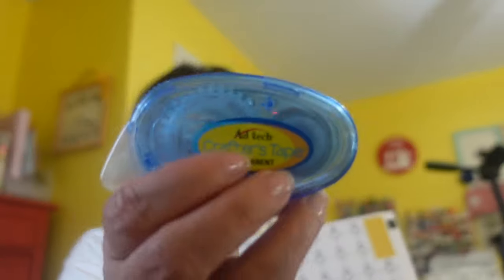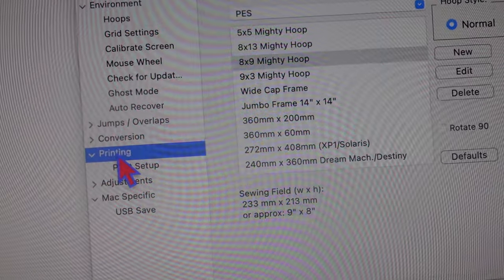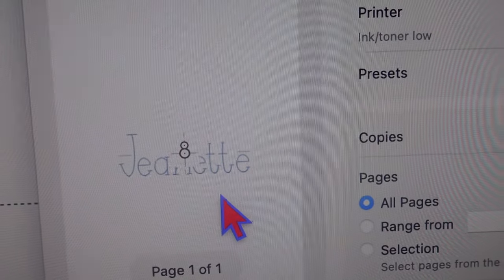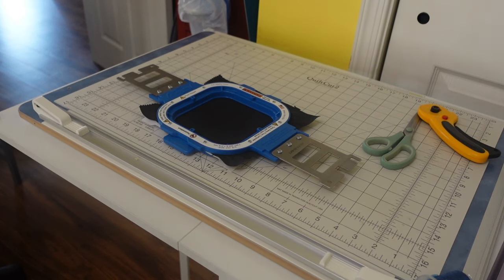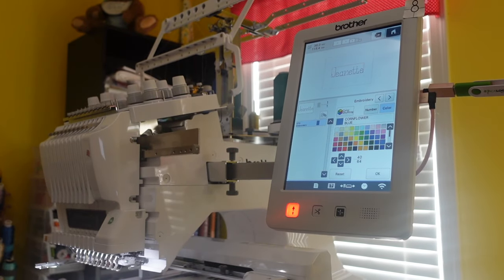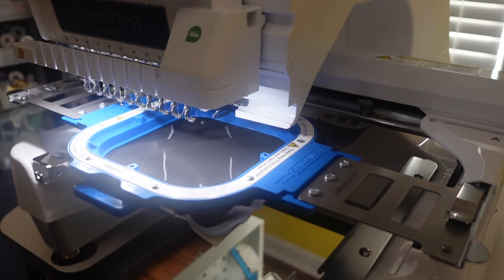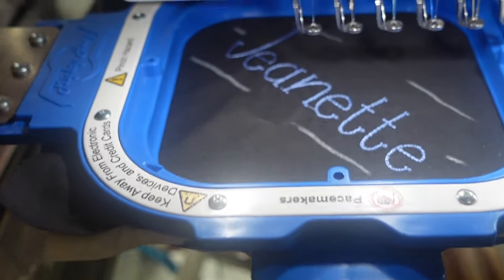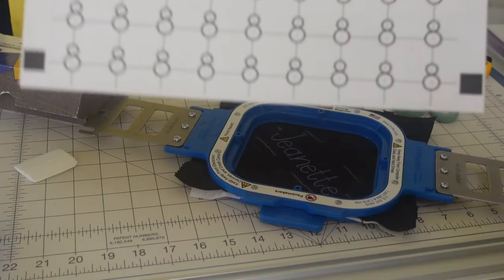New Embrilliance Printing Feature is a Game Changer! Print out the Snowman with your template!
Link to the tailor chalk set used
Etsy Shop
Address:
Jeanette Woods
14658 Gap Way,
Box 1065
Haymarket, VA 20169